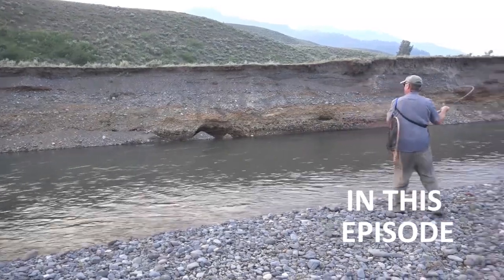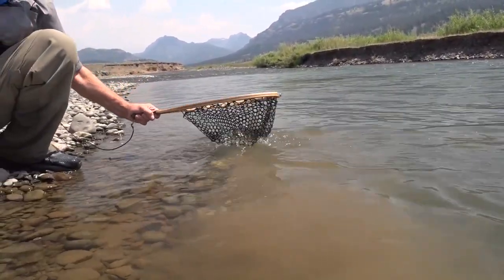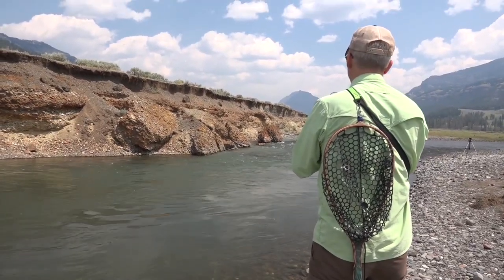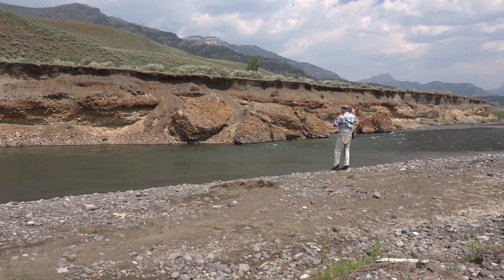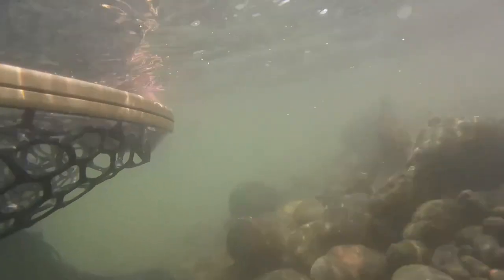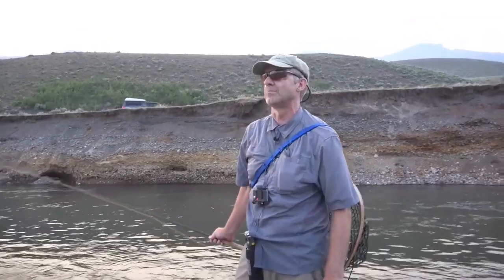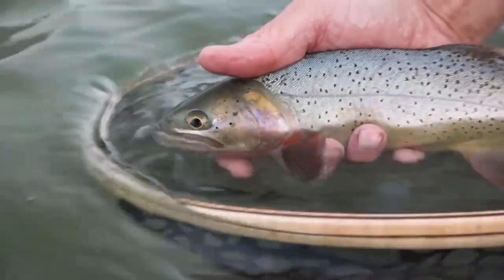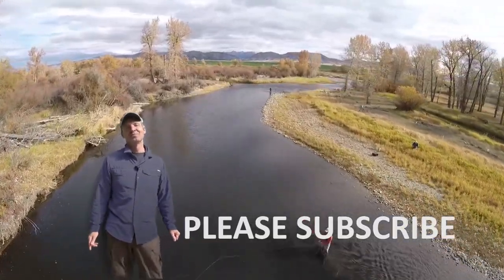Fly Fishing YNP's Soda Butte Creek in July [Episode # 116]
In this trailer we head to Yellowstone National Park. We use a variety of flies throughout the day. The dries include Yellow Sallies, Pmd's, Morrish Hoppers, Beatles and Ants.  Nymphs include Pheasant tail and Yellow Sally nymphs. We catch and release some truly wonderful fish.

These are previews of our full shows that air on TV and on Prime Video.